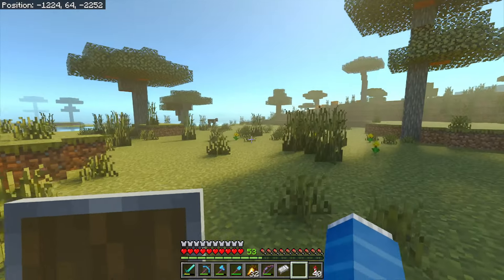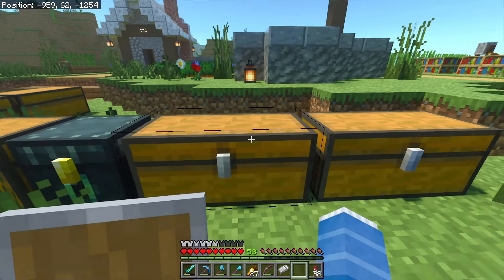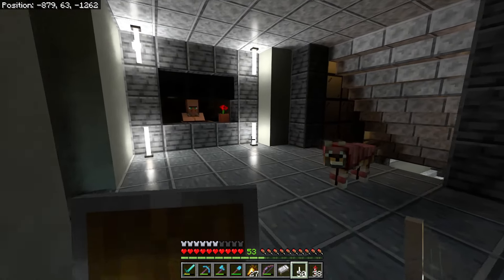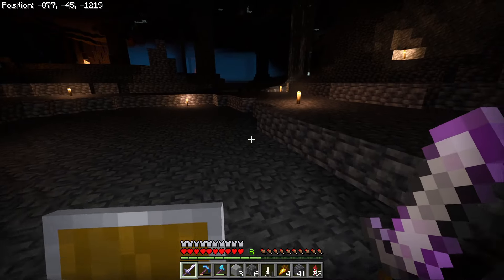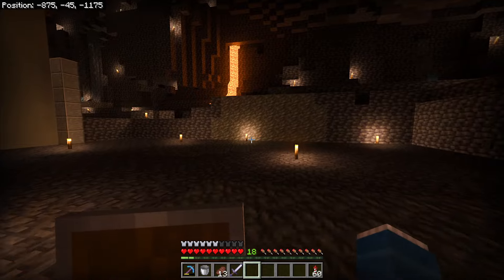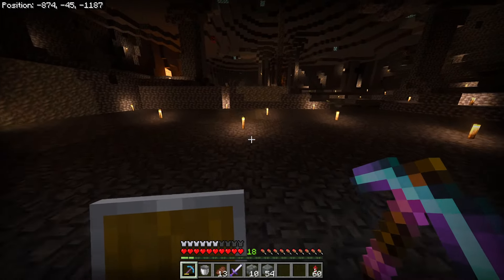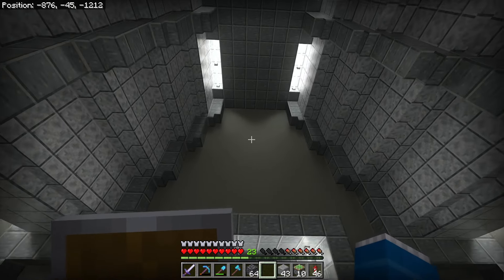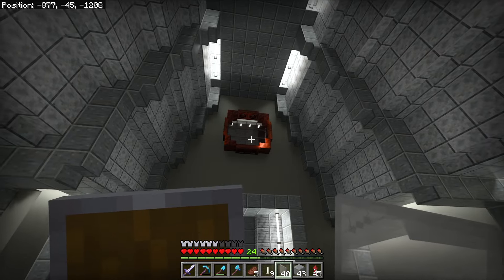Expanding My Fallout Vault! (Minecraft Let's Play #8)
Hello everyone! In this episode I will be checking out some new Minecraft features & expanding the Vault! I hope you enjoy!